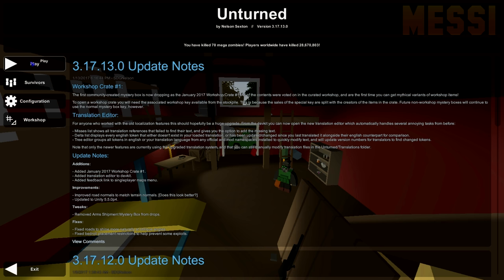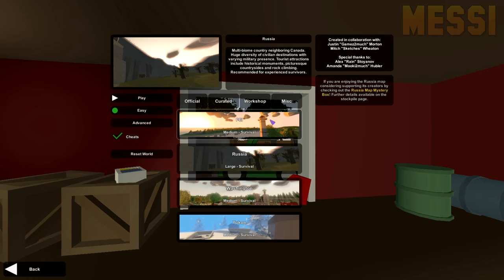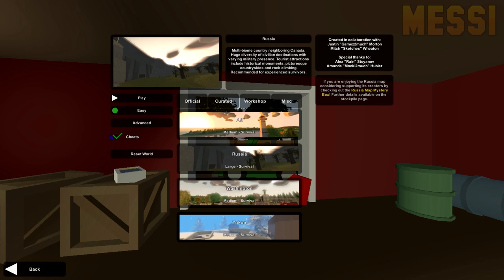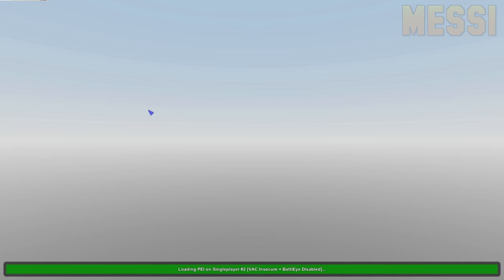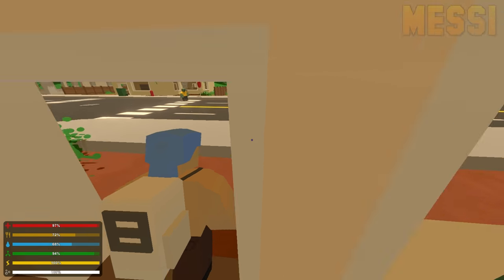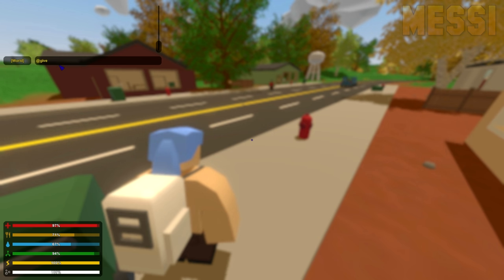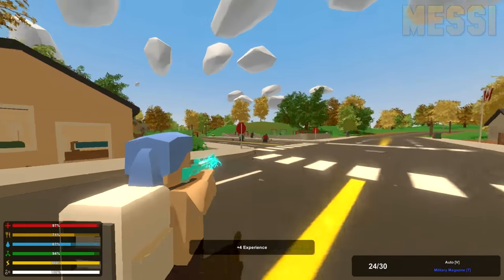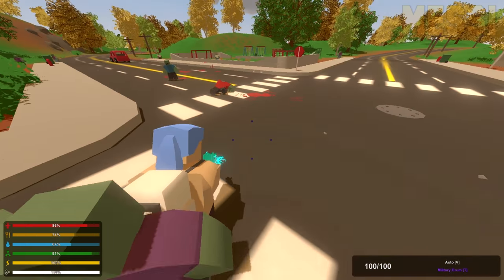Unturned How To Spawn Items/Vehicles (Single Player) 3.0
I hope you guys enjoyed the video! Let's go for 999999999 Likes you can do it ;)